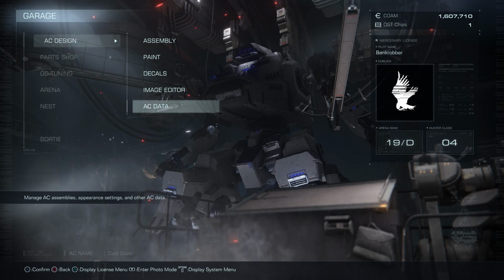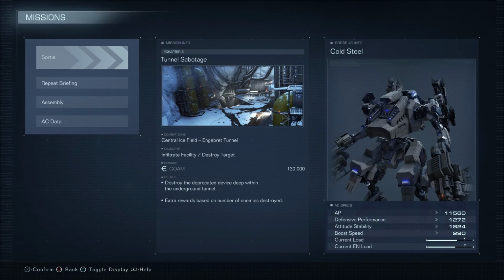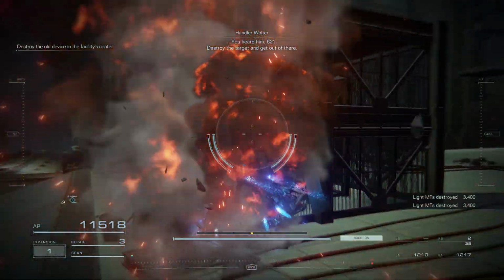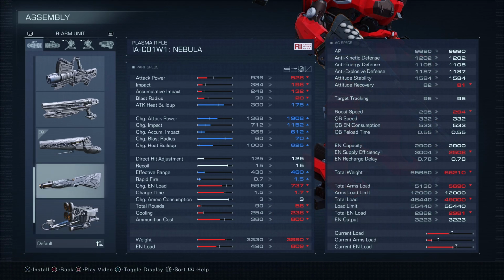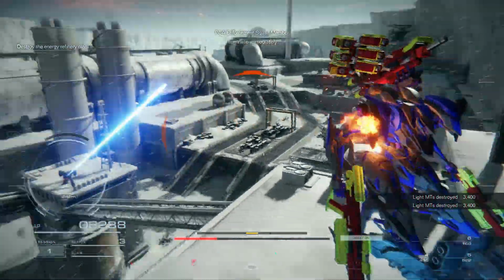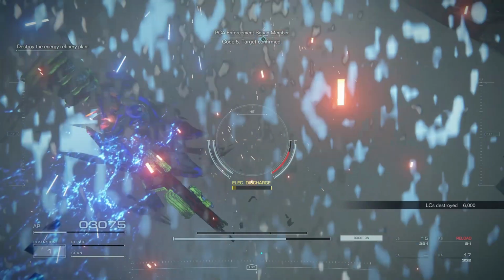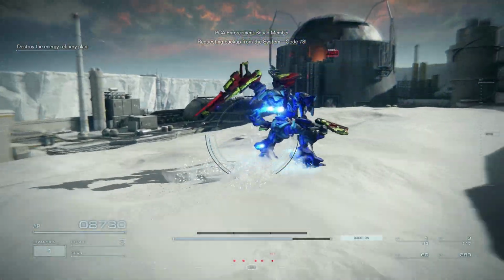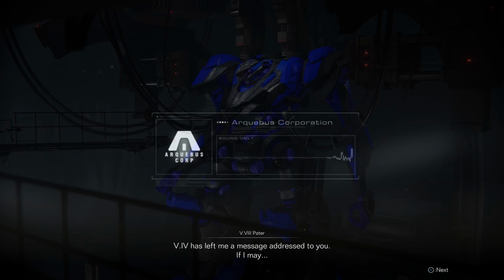Armored Core 6 Playthrough Part 10 Fighting 2 AC's 1440p Max Settings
Armored Core VI: Fires of Rubicon is a mecha-based vehicular combat game developed by FromSoftware and published by Bandai Namco Entertainment. The first entry in the Armored Core series since Armored Core: Verdict Day in 2013.

Finally after waiting for 10 years we are finally back. After being a fan of the AC series since Armored Core 2 on the PS2 I can't wait to play through this next entry and see what improvement FromSoftware has made to AC 6.

After only playing the first couple of missions I can already say that this is a Armored Core game through and through; and that I can highly recommend it to anyone that is a fan of the series or as a jumping on point for people that haven't got much experience with the franchise.

For people wondering what the gameplay is like I would say the that it feel like a mix between 3rd Gen and 4th Gen AC games. General combat feels like Armored Core 3 in terms of speed and being methodical with selecting targets and managing your movement and energy. But then it really ramps up in speed to being closer to Armored Core For Answer when you face off against tough enemies and bosses. The addition of being able to fire all your weapons at once and using Assault Boost really puts a focus on playing aggressively and managing your energy while outmaneuvering your enemies. It also has great feedback making you feel like a walking flying weapon of mass destruction.

There also seems to be a much heavier focus on story and really highlighting the corporate wars on the desolate world of Rubicon 3 and our pilot finding there place in the conflict as a mercenary; with our handler Walter and other character providing dialog in missions and cut scenes as to out purpose here.

The soundtrack and sound design are also excellent providing a great backdrop to the gameplay and making the combat feel very hard hitting. And some of the boss music that I have heard from the official soundtrack really stands out and probably matches some of the soundtracks of other FromSoftware games like the Dark Souls games and Elden Ring.

I can't wait to see what the customization has in store for us and what build we can come with as a community as they really highlighted this before the game released. And with the ability to download schematics of other people builds there seems to always be some new ideas to try out.

Performance also seem rock solid and the game looks absolutely fantastic, with FromSoftware continuing there tradition of being industry leads when it comes to art direction and design.

Hopefully you all enjoy the walkthough and seeing what this game has to offer together. I know a lot of people have been waiting for a new AC game for long time.